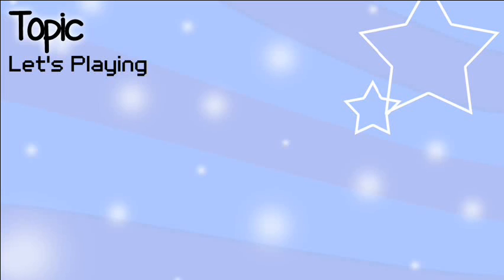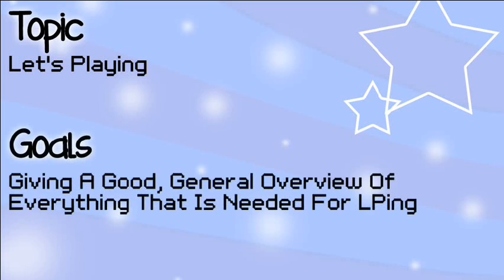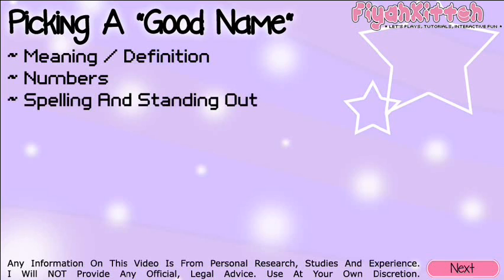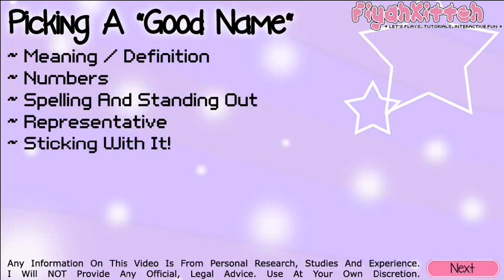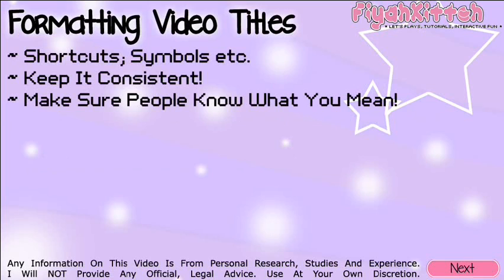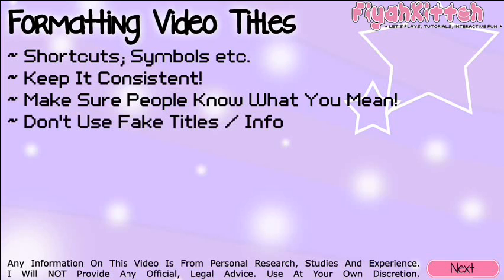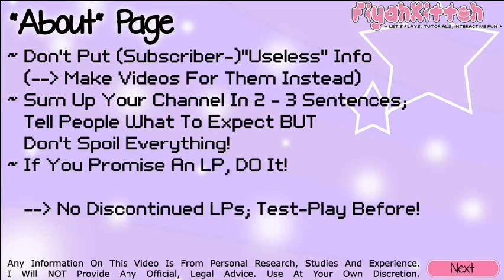[Tutorials: LPing] Let's Play Help Desk A - Perfect First Impressions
Video Content
~ 00:00 - Intro

~ 01:06 - Figuring Things Out (Seriousness; Personal Requirements etc.)

~ 02:45 - Picking A "Good Name" (Things To Consider; Tips; Help On How To Pick A Name etc.)

~ 05:40 - Your Channel Look aka "The First Impression" (Avatars; Banners; Branding etc.)
~ 09:06 - Formatting Video Titles
~ 10:40 - Using Playlists
~ 12:06 - Social Networks
~ 13:04 - "About" Page (Incl. Tips About "Discontinuing LPs")